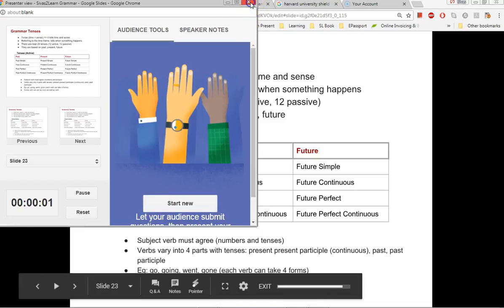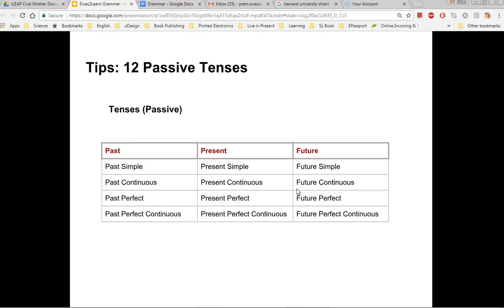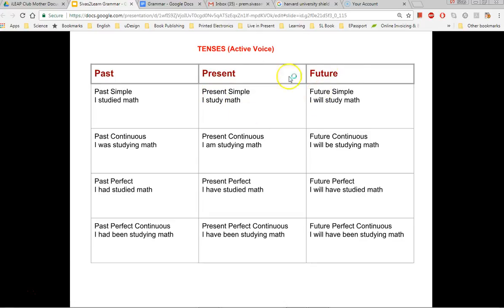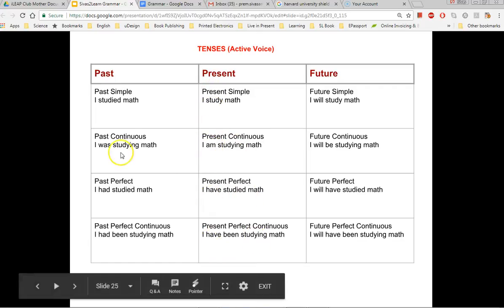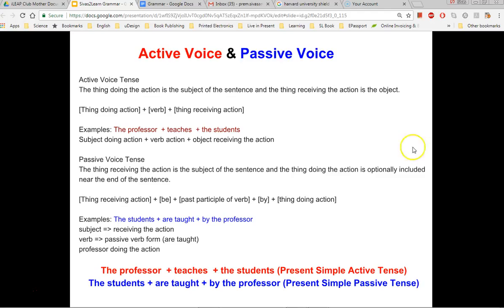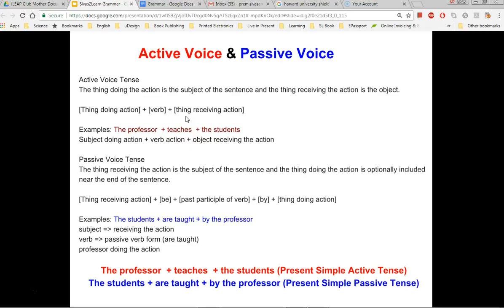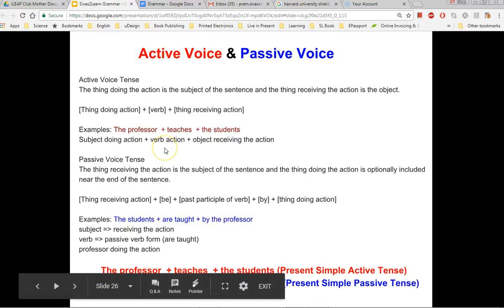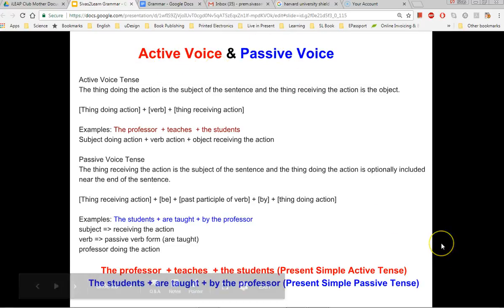Grammar Active Tenses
This video discusses about Grammar Active Tenses.
Sivas2Learn